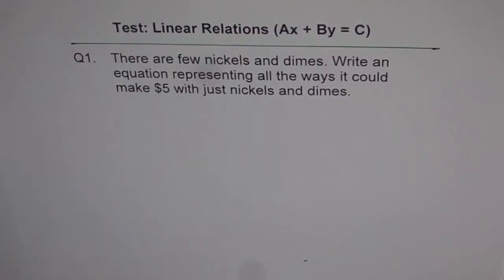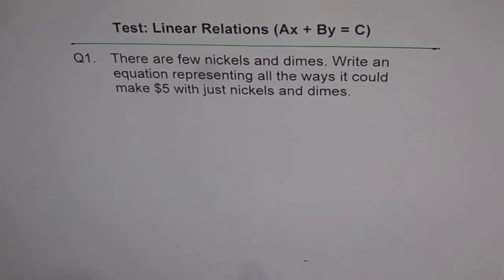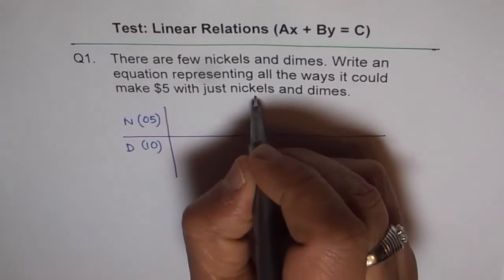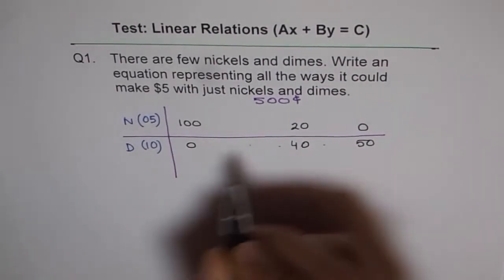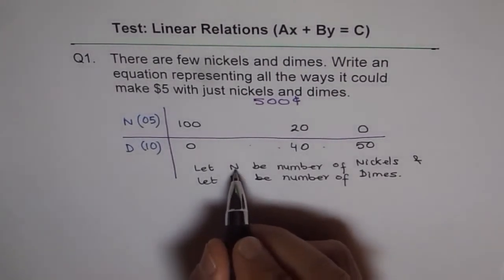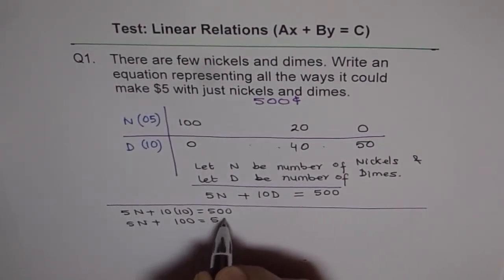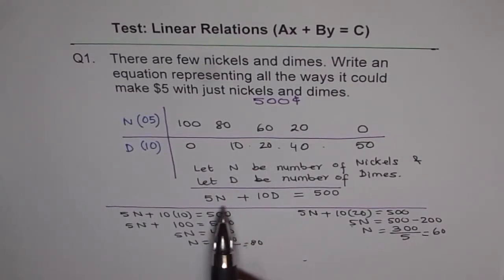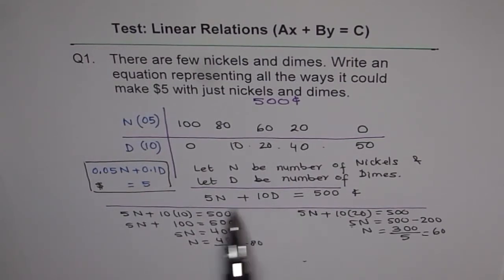2 Variable Dimes Nickels Application Q1